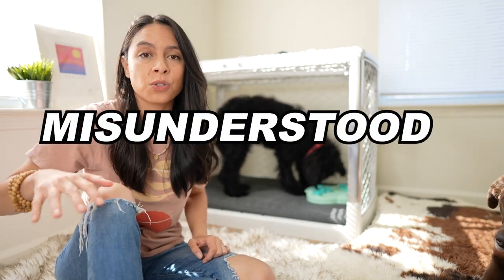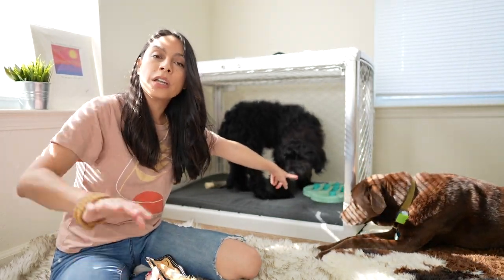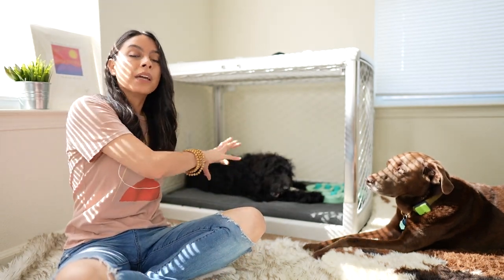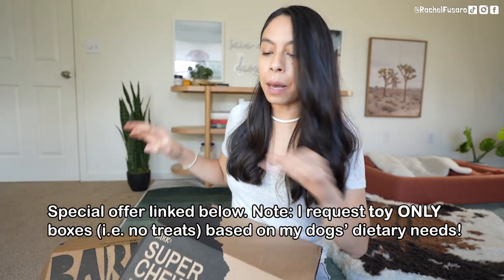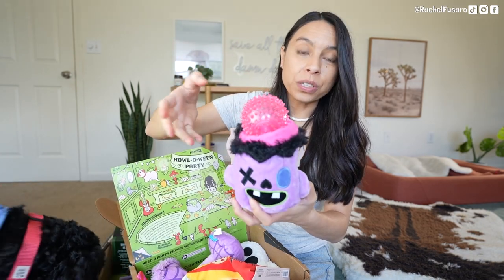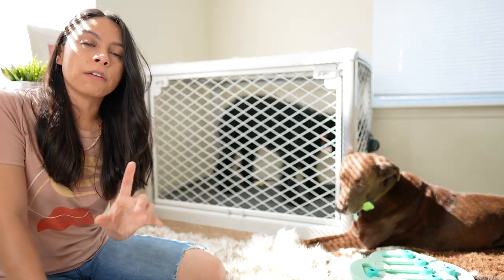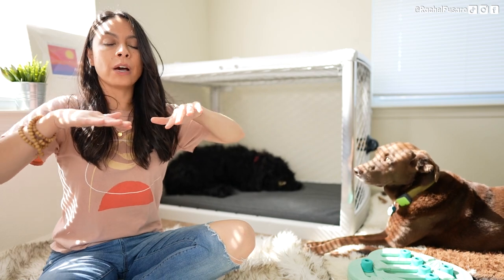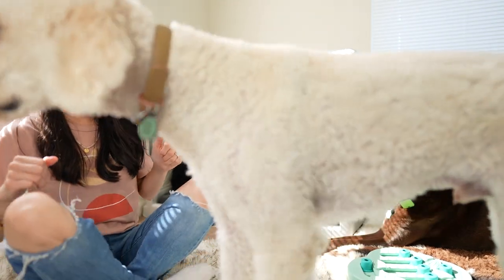EASIEST Crate Training Schedule! Everything you need to know 🙌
►Super Chewer

*Thank you Super Chewer and BarkBox for supporting our mission to saveallthedamndogs by offering a special promo & sponsoring part of this video!